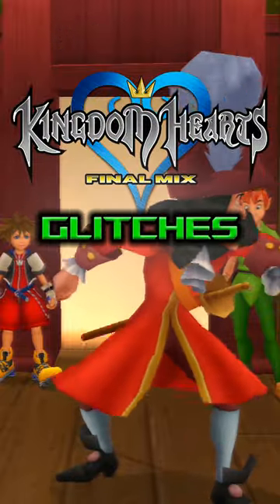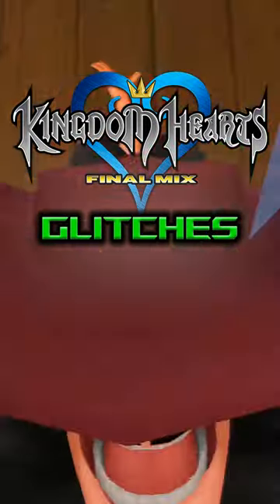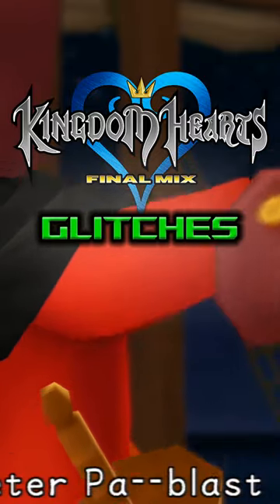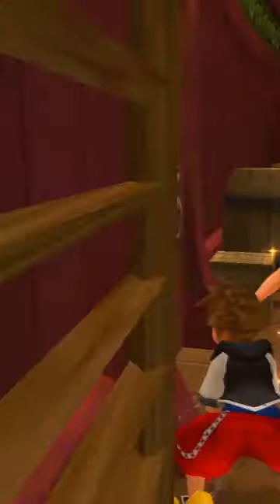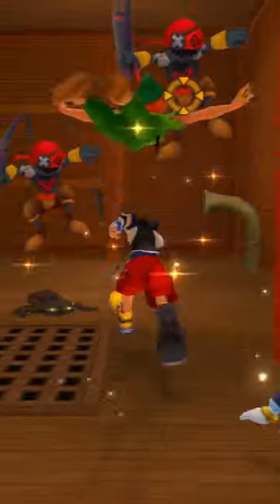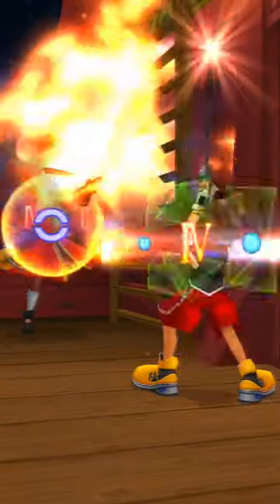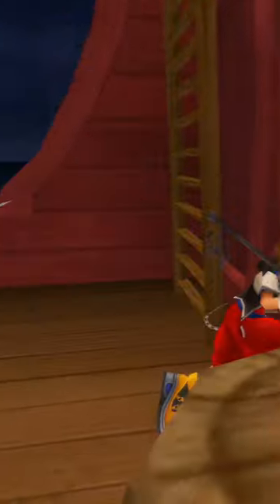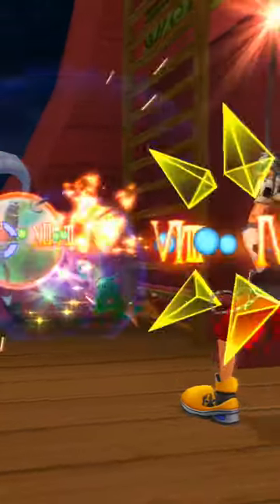Kingdom Hearts Final Mix: Glitches #6- Infinite Captain Hook EXP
Welcome back to Kingdom Hearts Glitches. Today I'm going to showcase an exploit which allows us to continually defeat Captain Hook in Neverland for an infinite EXP glitch.

In this series I aim to compile every Glitch in Kingdom Hearts Final Mix. Look out for more episodes in the series & you'll probably see some weird and wonderful things you never knew about.